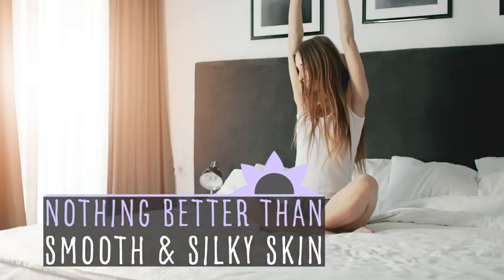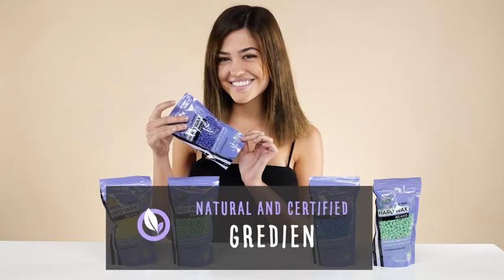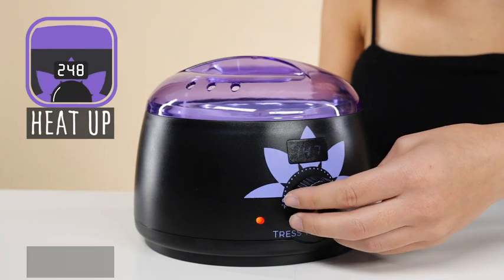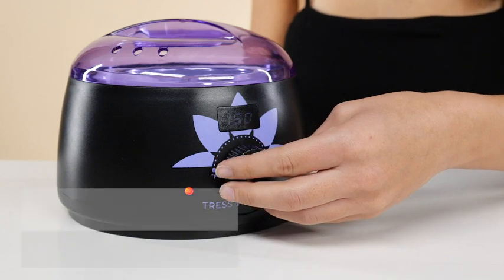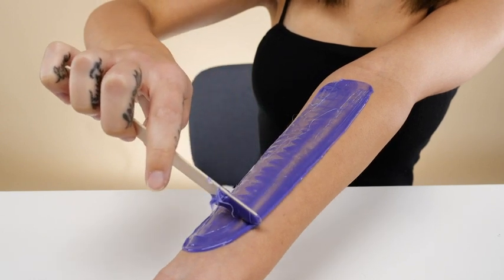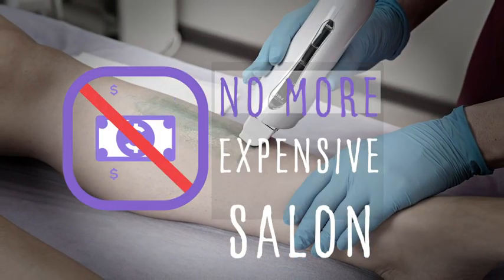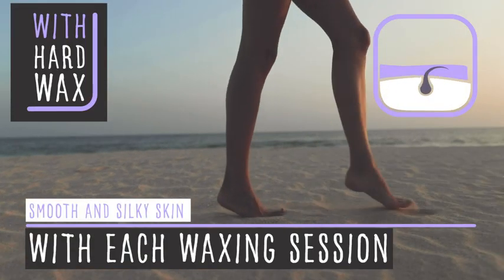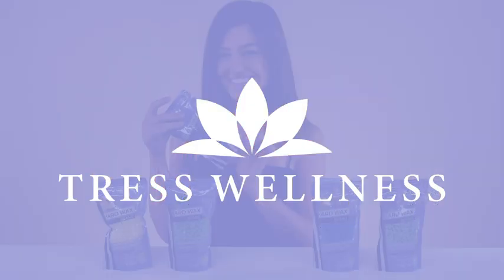Best Waxing Kit Wax Warmer Hair Removal